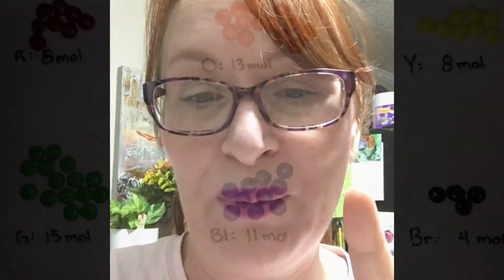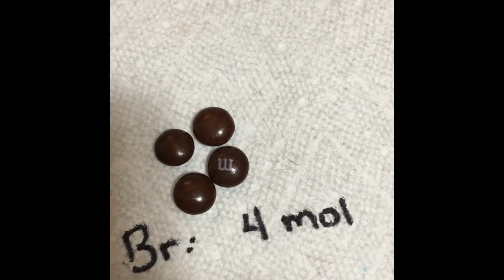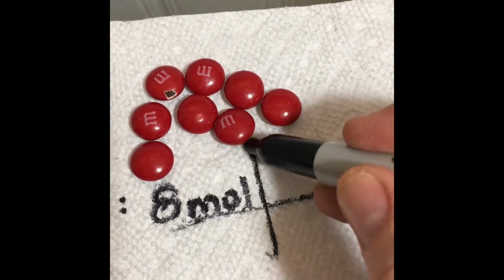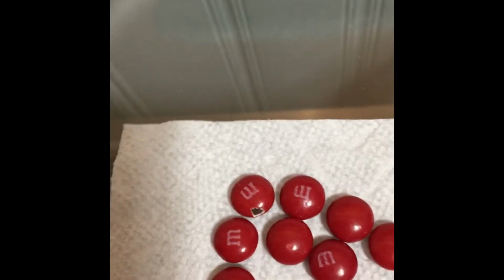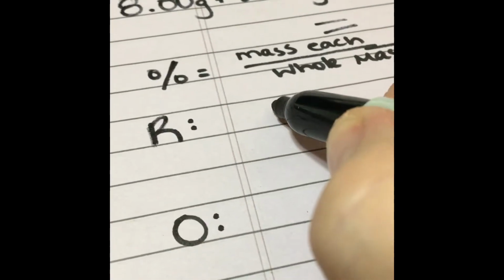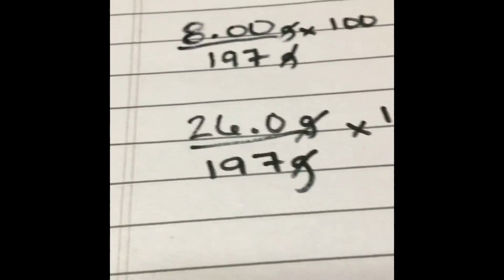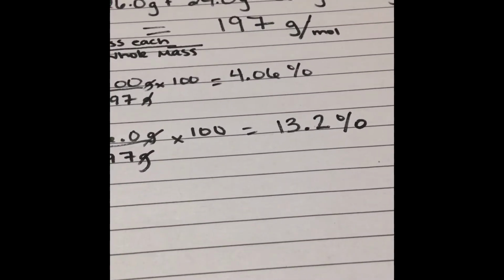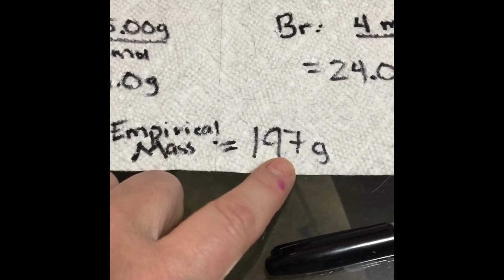M&M Lab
Finding Percent Composition & Empirical and Molecular Formulas